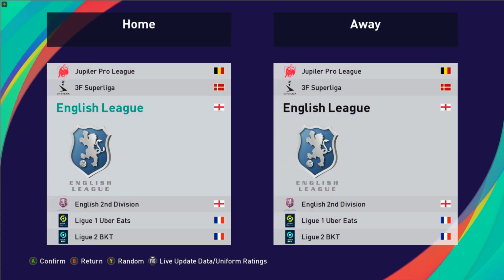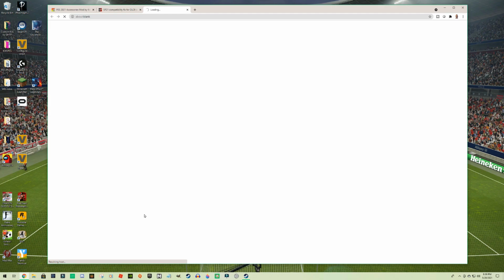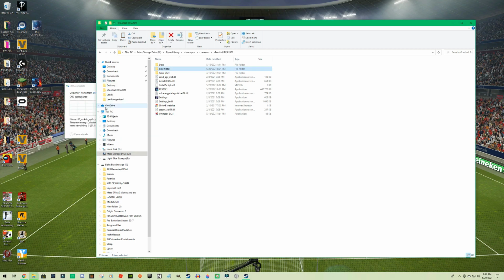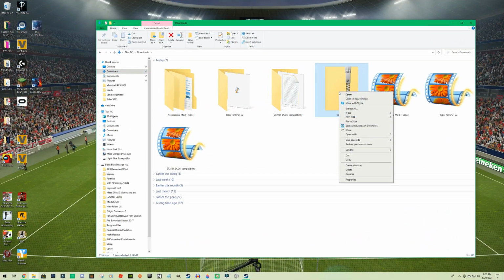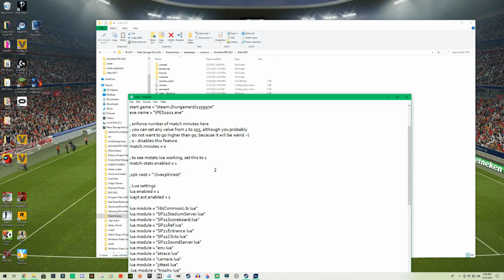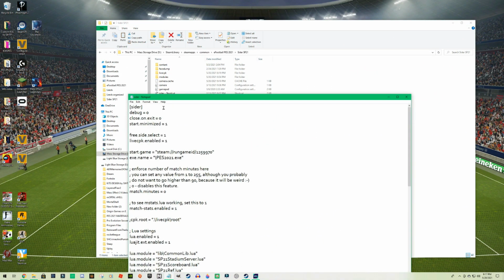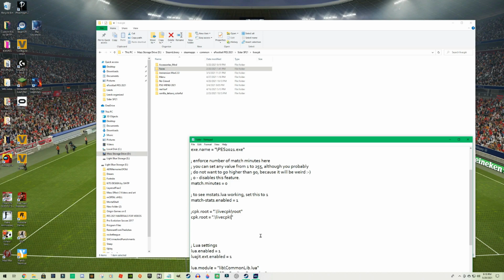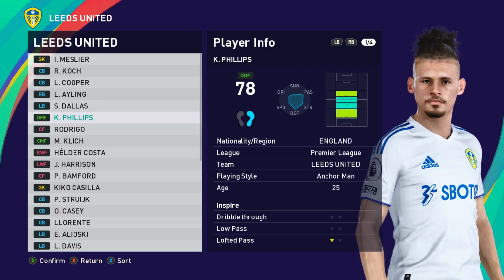PES 2021 - Fix Your SmokePatch and Sider Issues after DLC 6.0 (READ UPDATE IN DESCRIPTION)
PES 2021 - Fix Your SmokePatch and Sider Issues after DLC 6.0
LOL, talking soft so I did not wake up anyone when recoding this late at night.

I share how I fixed my game so I continue to use it with the sider and patch.  My mods were not working but it is all fixed now. SEE UPDATE BELOW!!! YOU CAN USE A NEW PATCH. REST OF THE VIDEO STILL APPLIES.

Links:
UPDATE MAY 27, 2021: SMOKEPATCH HAS A NEW VERSION (GO OF THE PATCH SO YOU DO NOT NEED THE COMPATIBILITY FIX ANYMORE.  THEREFORE I AM DELETING THE LINK TO THE COMPATIBILITY FIX.

Smokepatch DLC 6 compatibility fix:  LINK DELETED SEE UPDATE ABOVE.

Should any of the links fail to work please let me know so I can correct it.  Thanks!

Instructions are in the link above, If you have issues downloading then use my own link here to get the mod
This pack has Liverpool, Leeds United, Chelsea, and Manchester City.

PES 2021 Immersion Mod 2.0 by Durandil PES & juce, lots of cutscenes and more!!:

Credits:
Intro Music from YouTube Free music library
Calvin Harris by Josh Pan

BANNER ART CREATED BY: Artem Game Studios

My system:
GPU: GeForce GTX 1080
CPU: Intel(R) Core(TM) i7-7700K CPU @ 4.20GHz
Memory: 16 GB RAM (15.89 GB RAM usable)
Current resolution: 2560 x 1440, 59Hz
Operating system: Microsoft Windows 10 Home